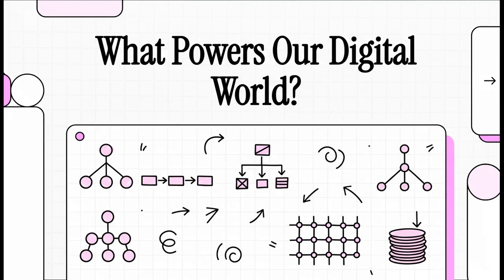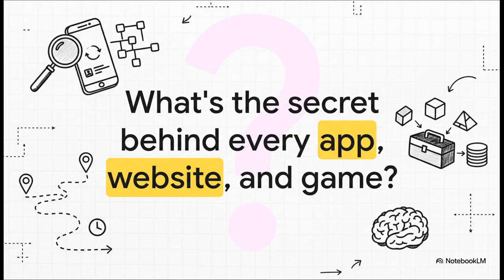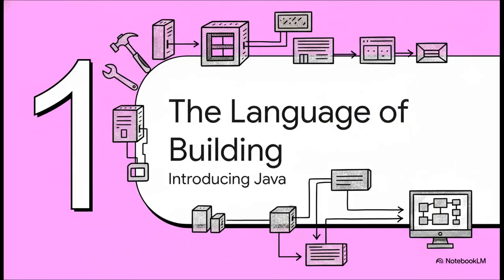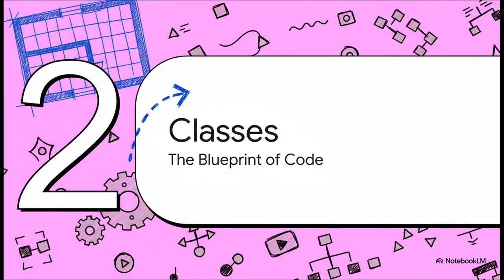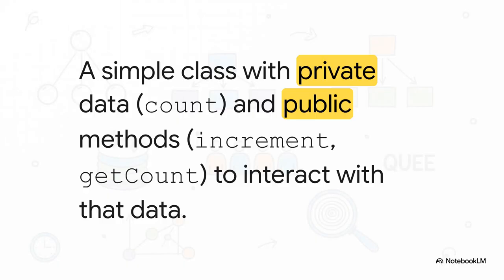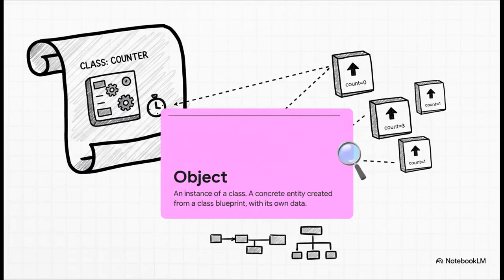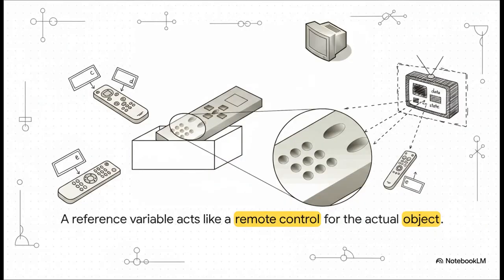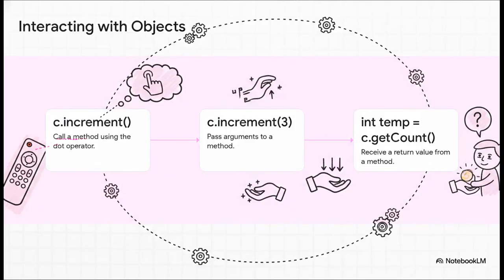What Powers Our Digital World - Data Structures and Algorithms: A Comprehensive Reference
This sixth edition of Data Structures and Algorithms in Java serves as a comprehensive educational guide for beginners and intermediate students. The text introduces fundamental Java programming concepts, including object-oriented design goals like robustness, adaptability, and reusability. It provides detailed technical analysis of linear data structures such as arrays and linked lists, alongside hierarchical structures like trees and graphs. Beyond implementation, the authors focus on algorithm analysis using big-Oh notation to measure efficiency and performance.

Advanced topics include recursion, memory management, and specialized search structures like B-trees and hash tables. Ultimately, the book equips readers with the tools to solve complex computational problems through proven design patterns and rigorous software development practices.